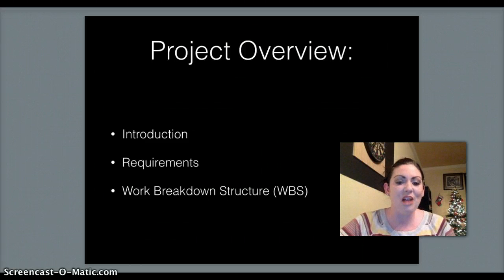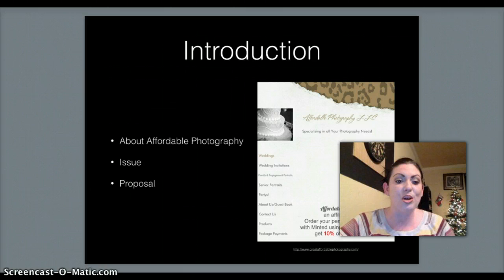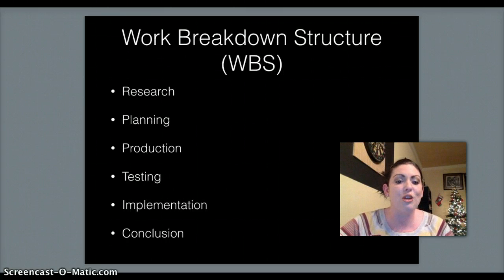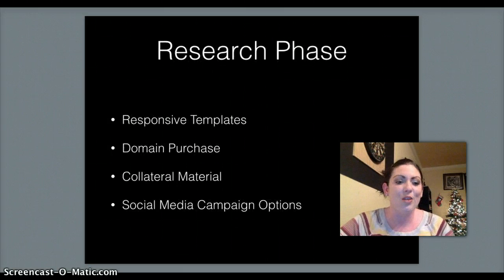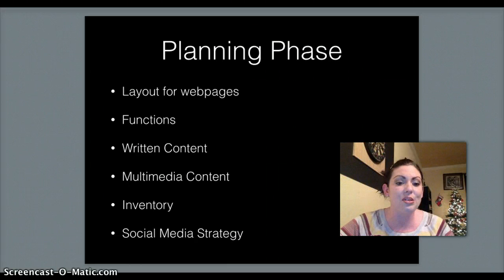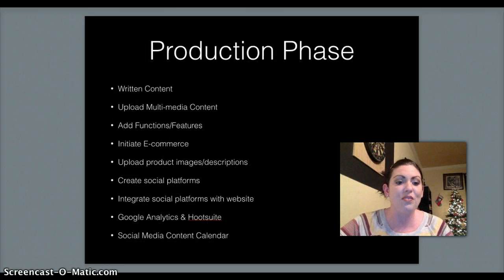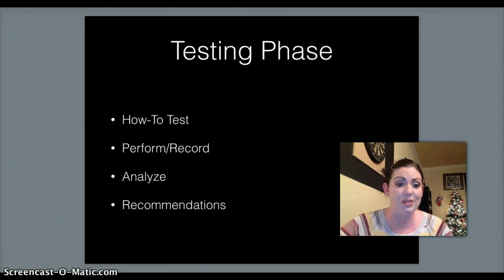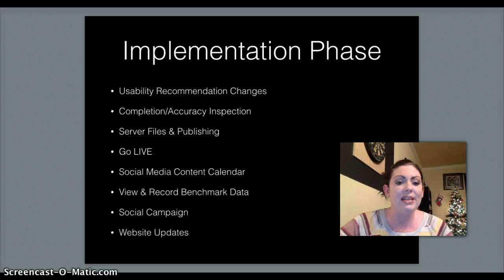ICM 590 FINAL: Krista Meyers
Project: Affordable Photography